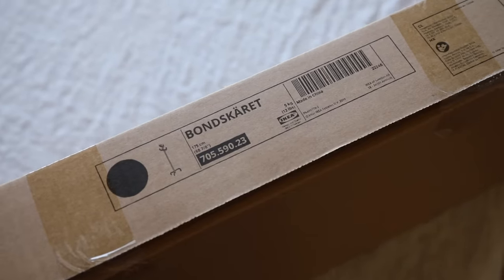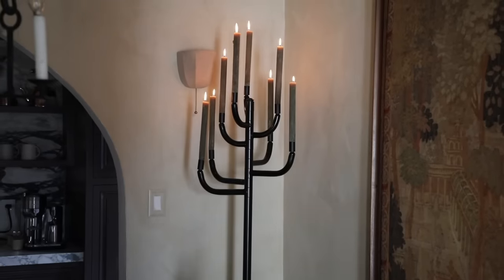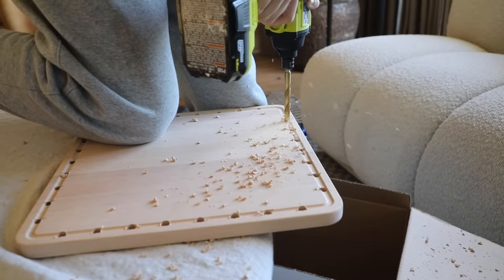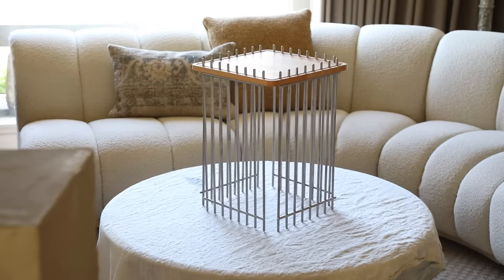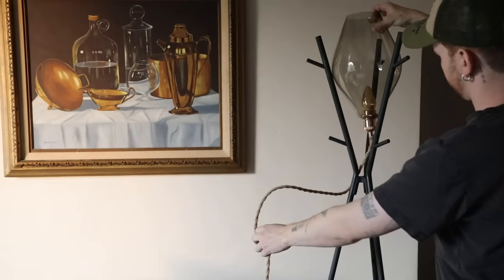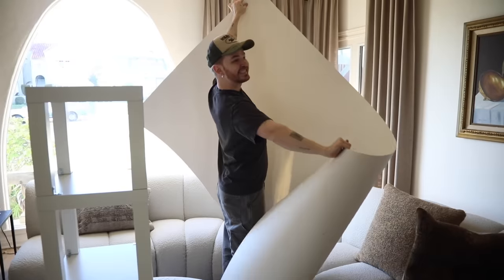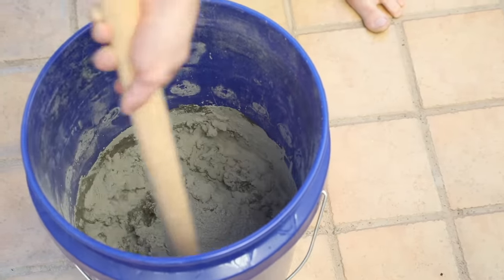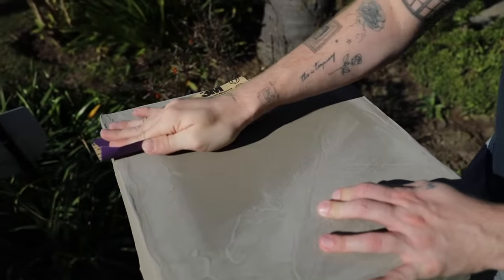DIY Ikea Hacks YOU ACTUALLY WANT TO MAKE! 🔨 Lone Fox (2024)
I could get lost in IKEA coming up with cool ways to use their products in my home, and you know I especially love putting my own spin on their items! Here are my four latest IKEA hacks: a display column made from side tables, a candelabra and lamp both made from coat racks, and a side table made from a cutting board and drying racks. They can be made by people of any skill level with minimal tools. Can’t wait to see you recreate them in your homes!

+ Feed & Wax